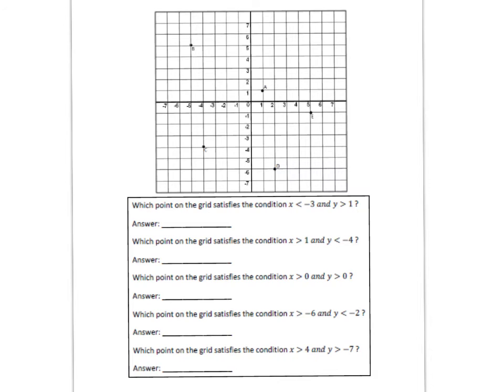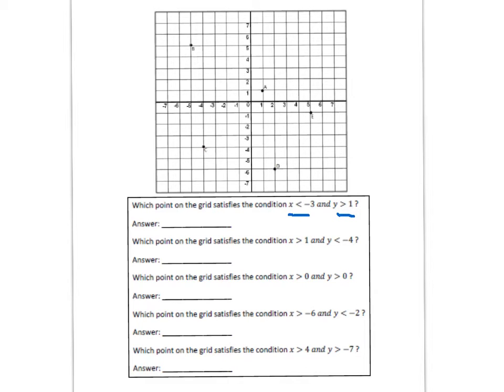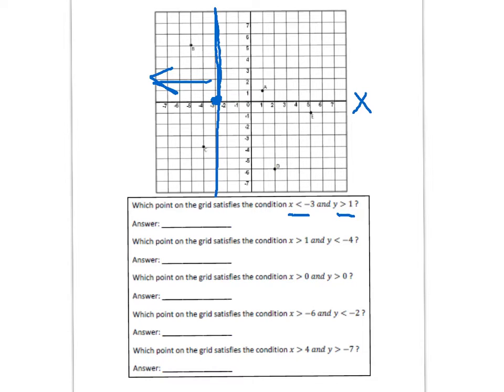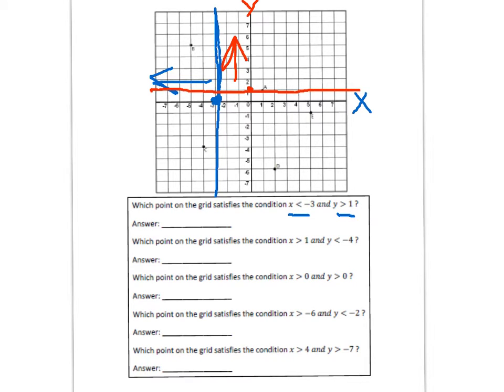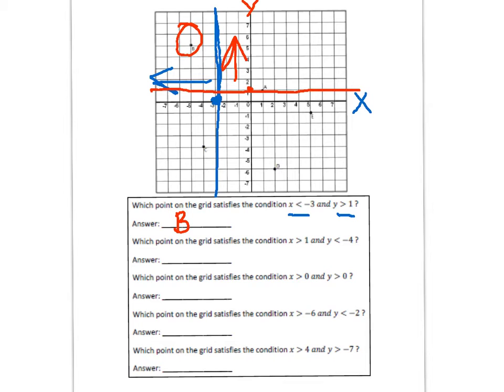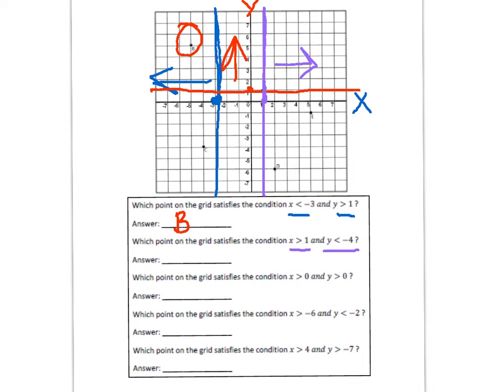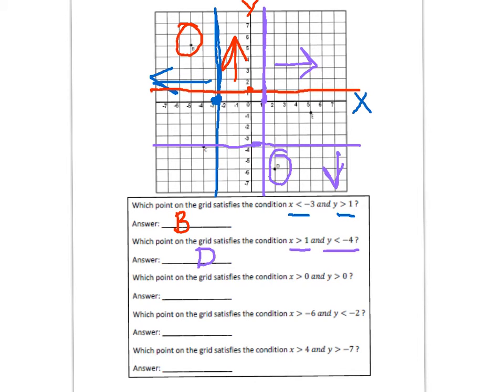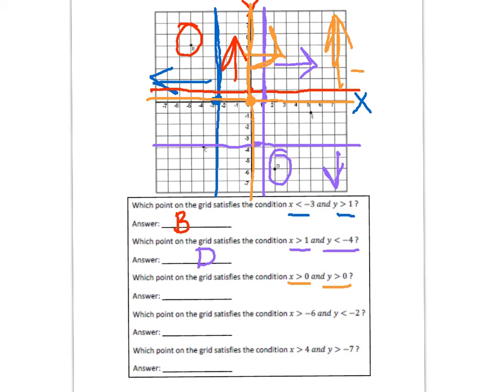Inequality Coordinate Points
Inequality Coordinate Pairs